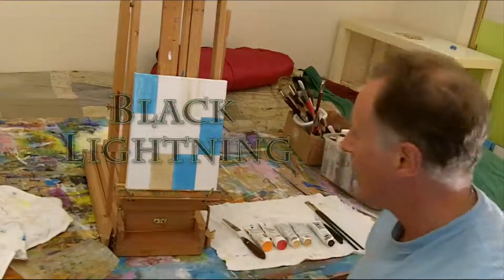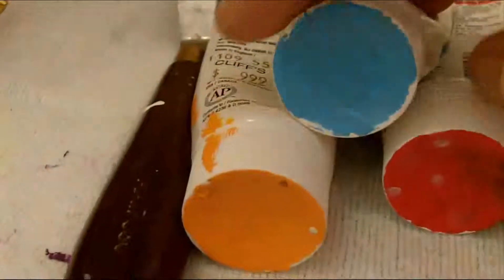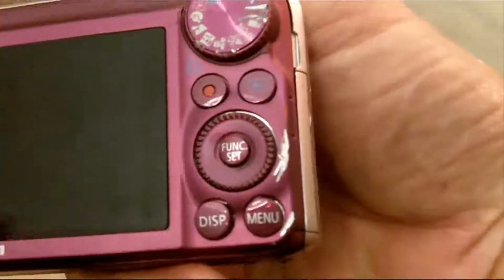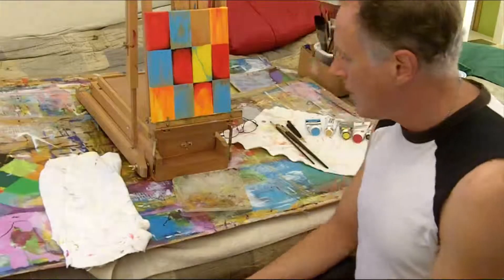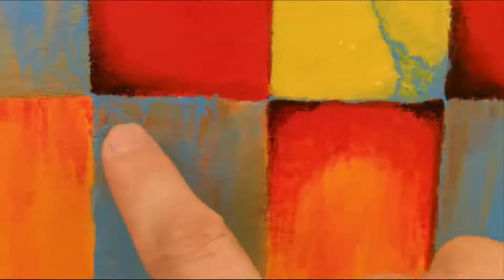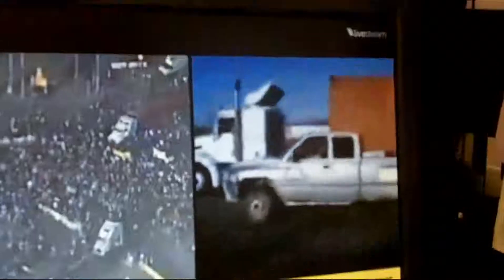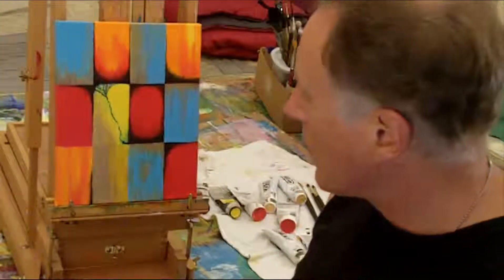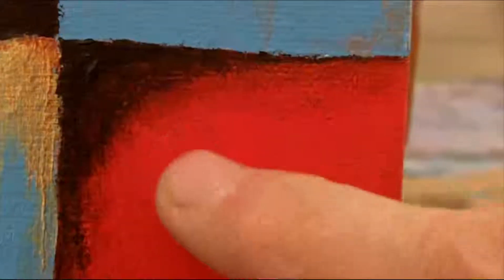Black Lightning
My Zazzle.com store (Dean Johnson Fine Art):
Black Lightning is the title of this modern abstract painting.  Size:  8" x 10" stretched canvas.  I was specifically trying to blend one color into another with acrylics and I tried to give the painting a marble effect and unusual texture.  That's where the name of the painting comes from.  I also used florescent gold and copper paints, with a clear gloss coating over the top.